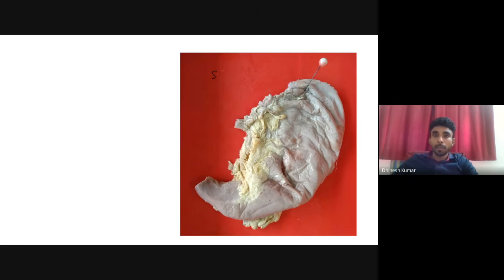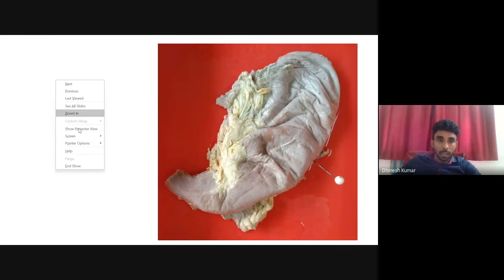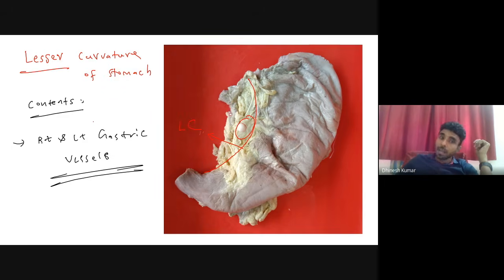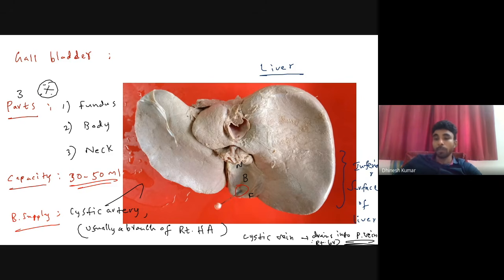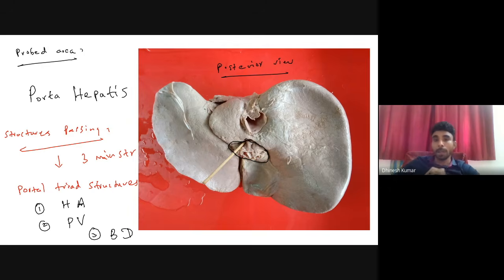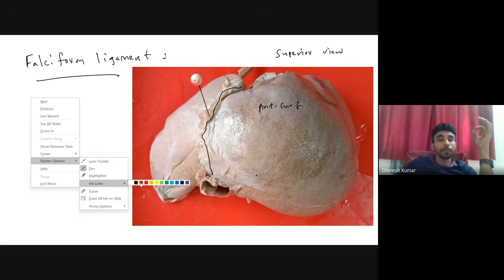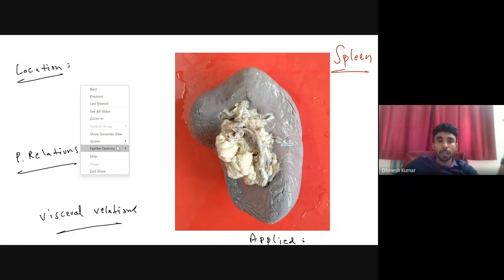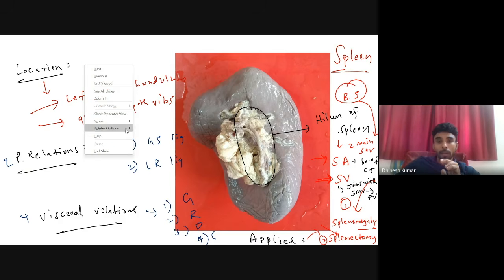Abdomen | Spotters | Part 1 | 1st Year M.B.B.S. | Dr. Dhinesh Kumar | AIIMS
To explore the parts and important features of abdomen